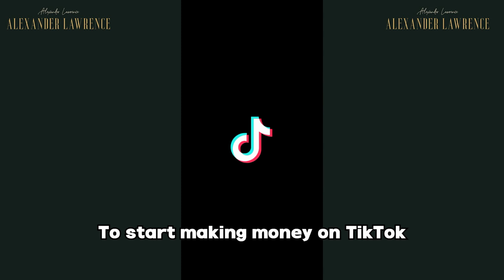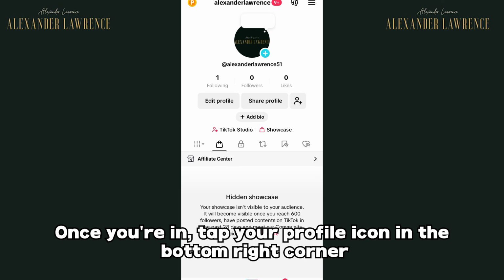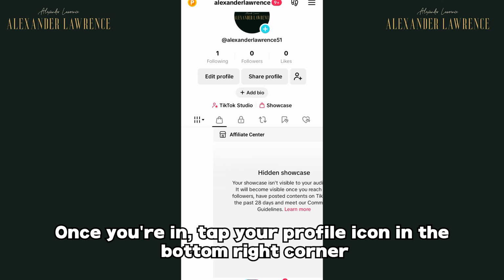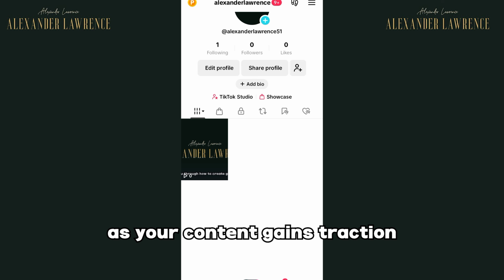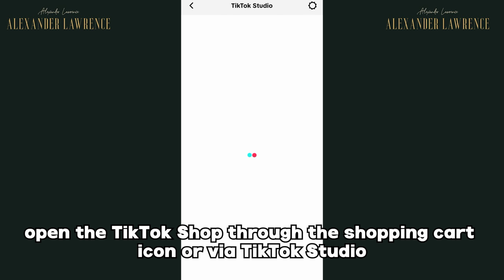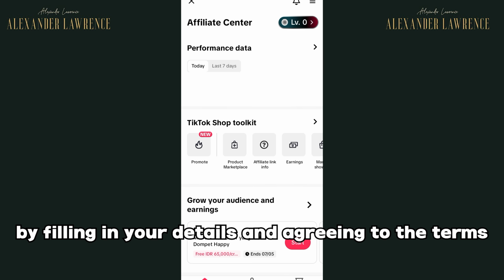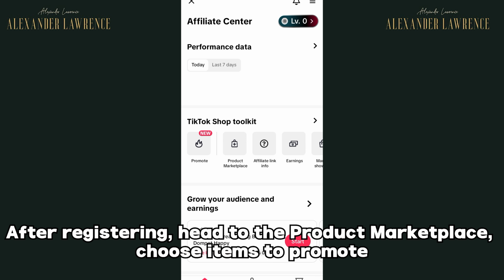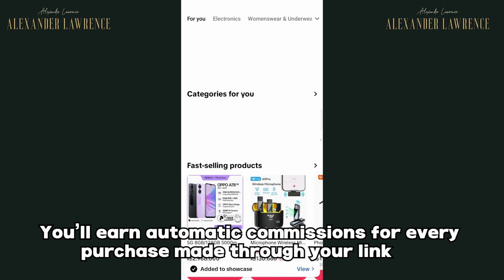How To Make Money on TikTok (𝟮𝟬𝟮𝟲) | EASY FULL GUIDE | NO Yapping, To The Point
No Copyright Vlog Music for Videos